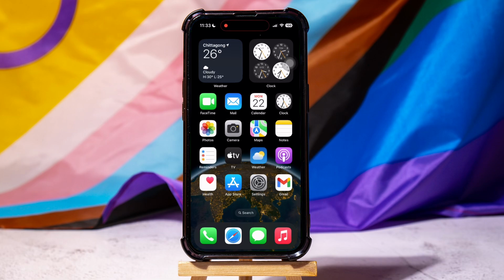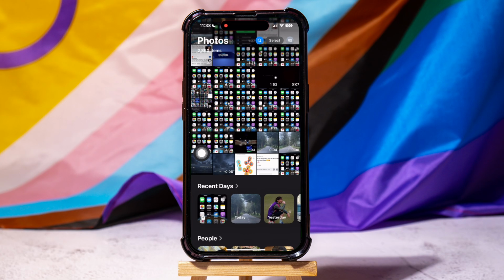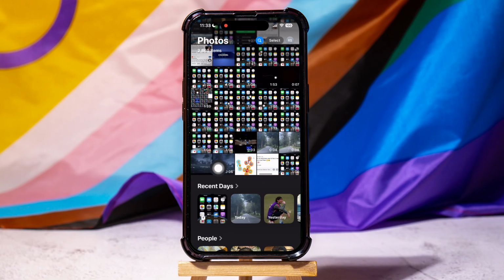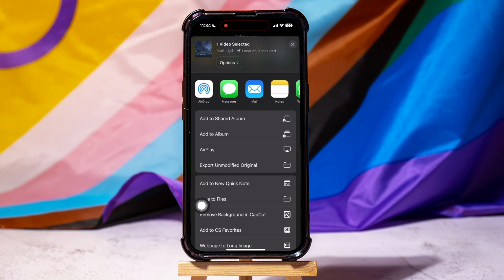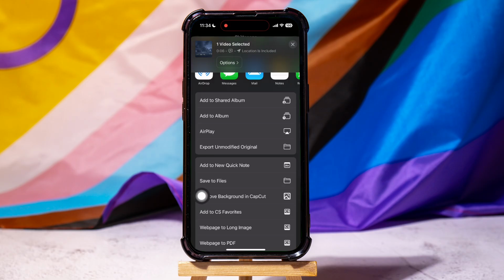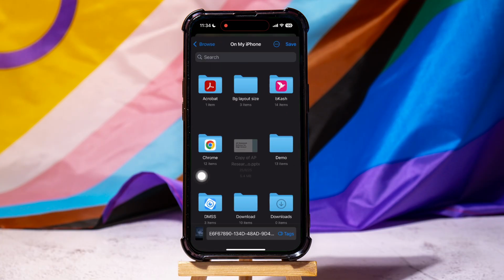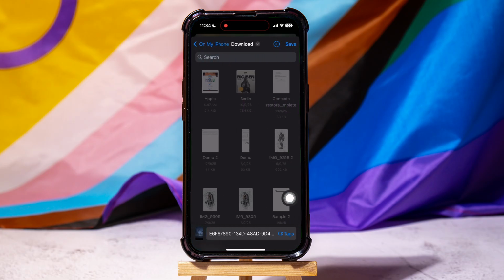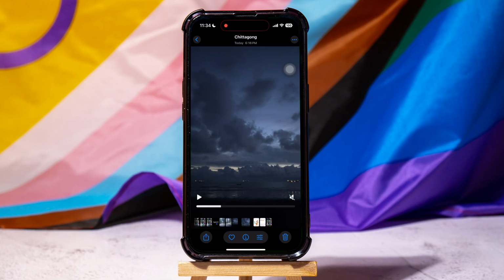How To Save Video To Files On iPhone 2026 (Step-By-Step Tutorial)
Today I'll walk you through how to save video to files on iPhone using the built-in Files app and other simple methods. You'll learn multiple ways to move videos from your Photos app, Downloads, or other sources directly into your iPhone's file system for better organization and easy access. We'll cover step-by-step instructions for saving videos from different apps, creating folders to keep everything organized, and accessing your saved videos later. Whether you want to save a video from Safari, move clips from your camera roll, or organize downloaded content, this tutorial shows you exactly how to save video files on iPhone without any complicated steps. Here's how you can take control of your video storage and keep everything neat and accessible in one place.